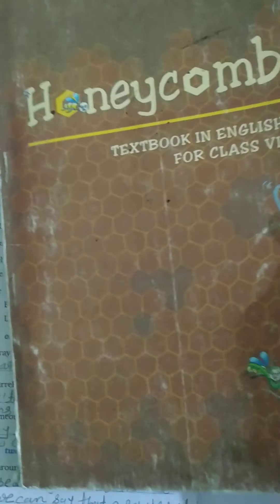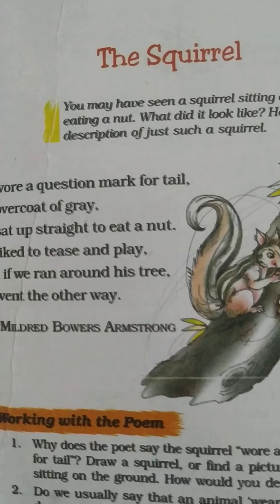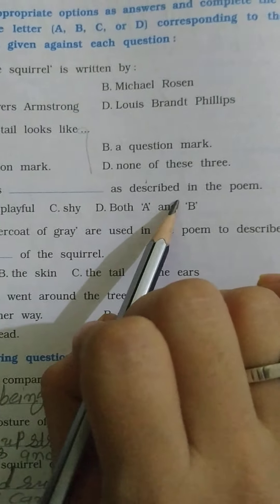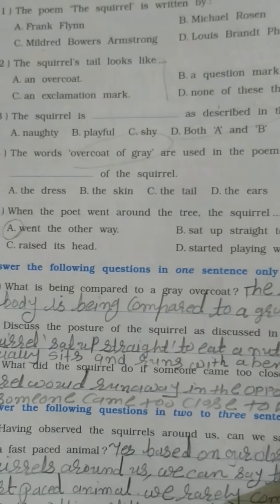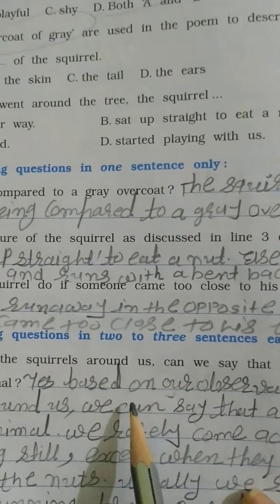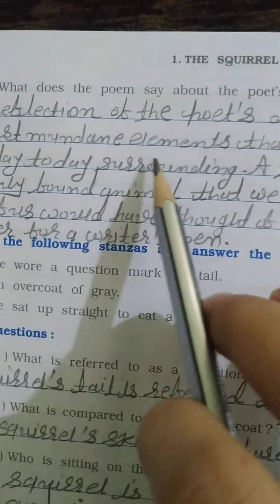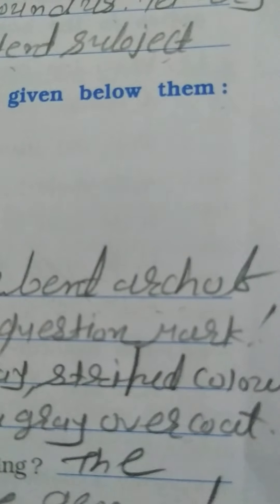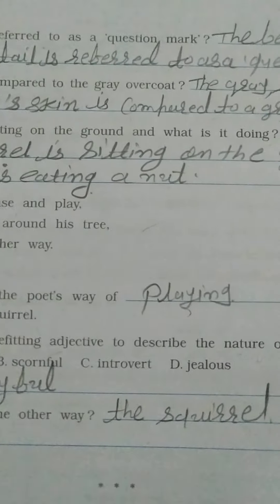maniba English academy,std:7th,sub: Honeycomb ,poem :The squirrel